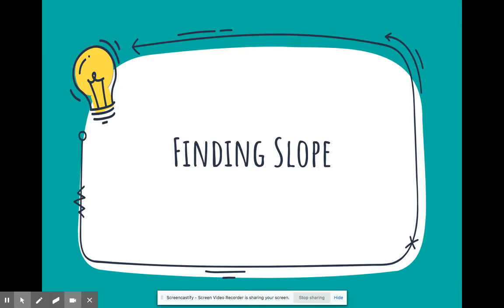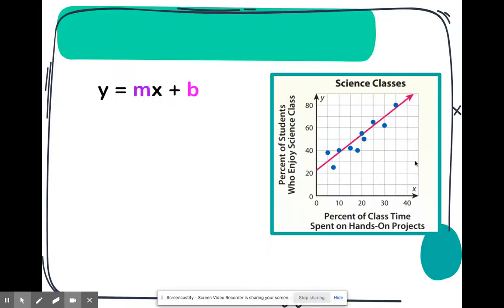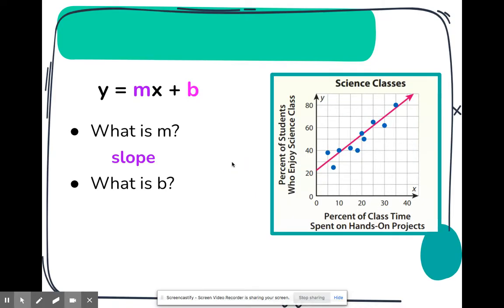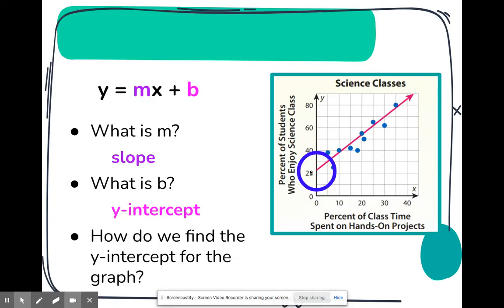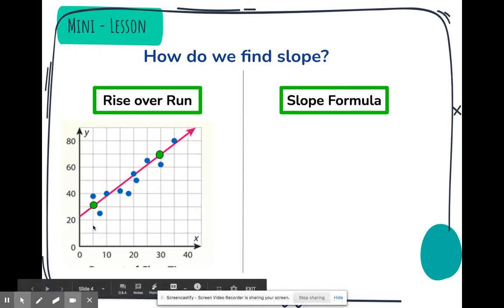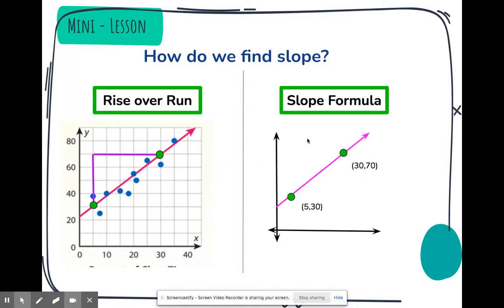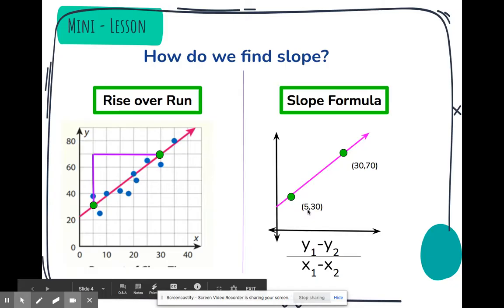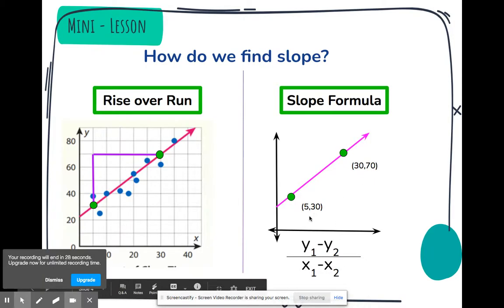Scatter plot: Finding slope